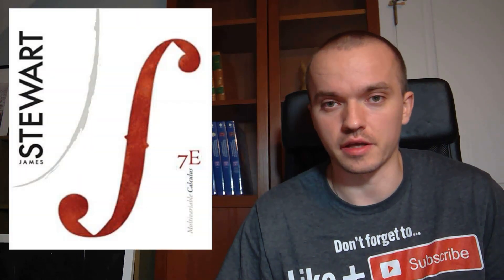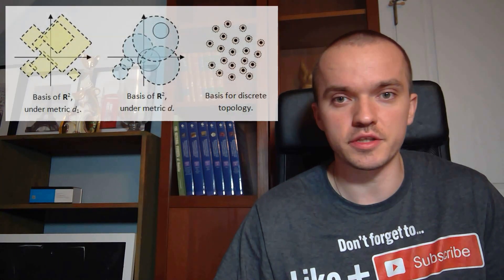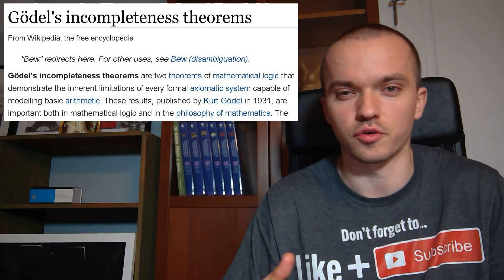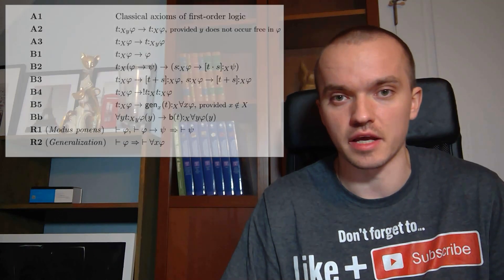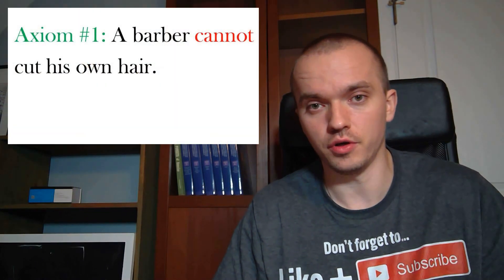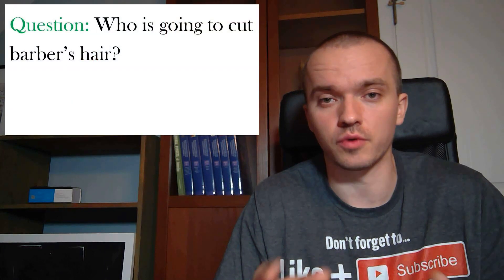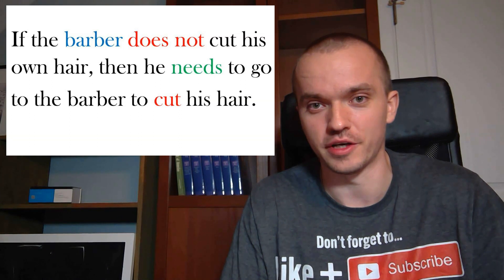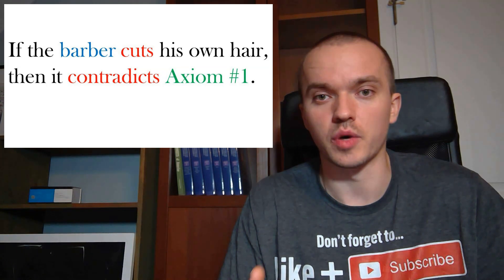Gödel’s incompleteness theorems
Gödel’s incompleteness theorems. In this video, we are going to discuss a simple example how any set of axioms give a contradiction.